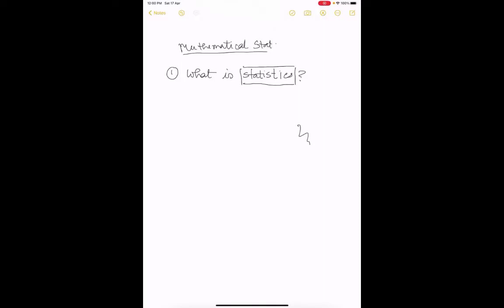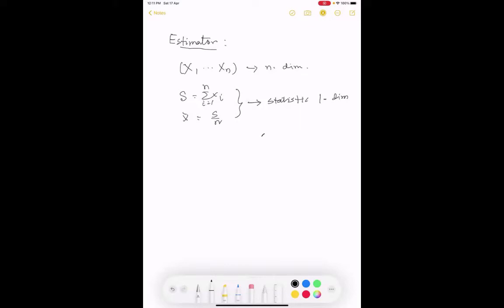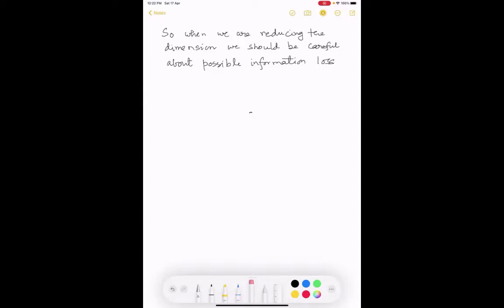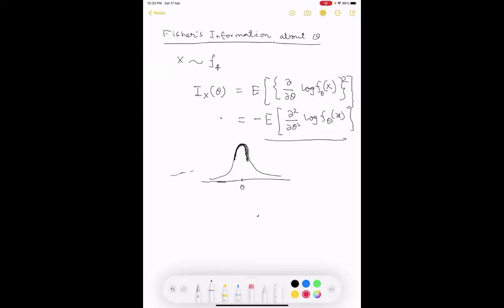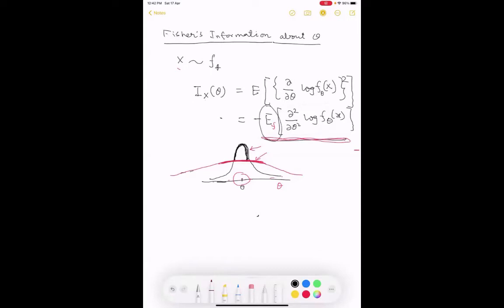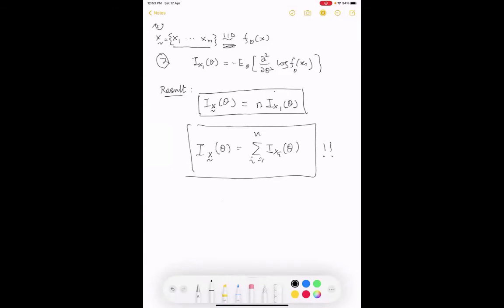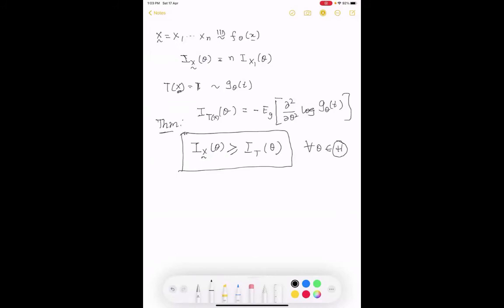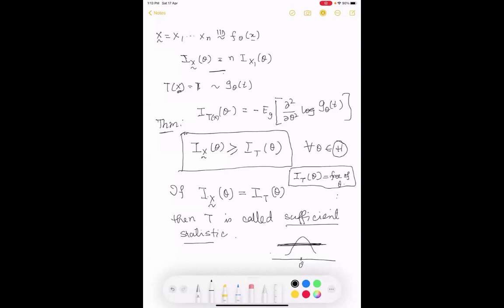Mathematical Statistics: Lecture 01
We discuss Fisher's Information and Sufficient Statistics